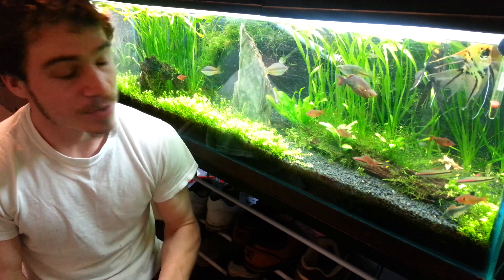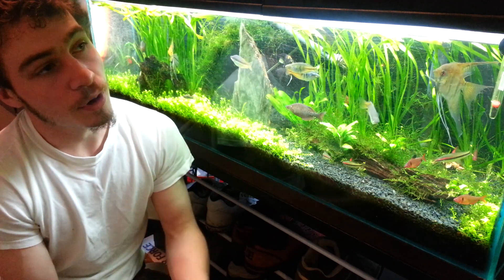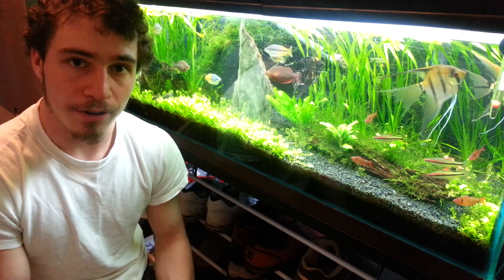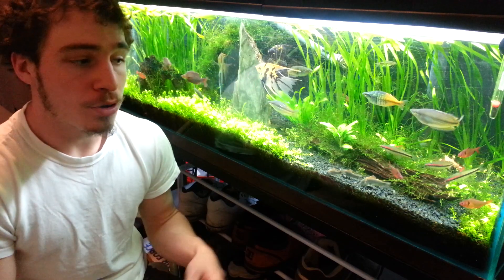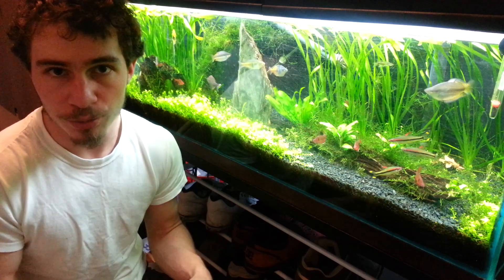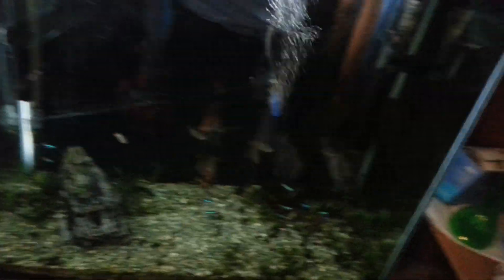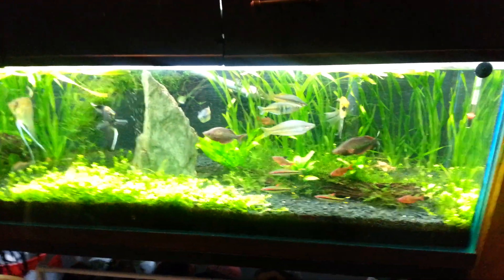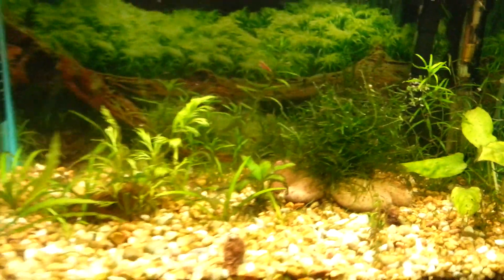6. Fine tuning your Lighting System (Timers) and Electricals + Update!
Sorry the sound gets ridiculously loud when I move to the thirty!

Check back for new videos weekly!
Please leave any suggestions for video topics below.